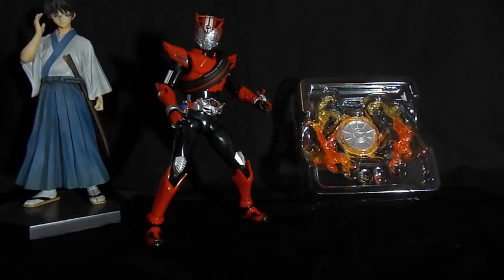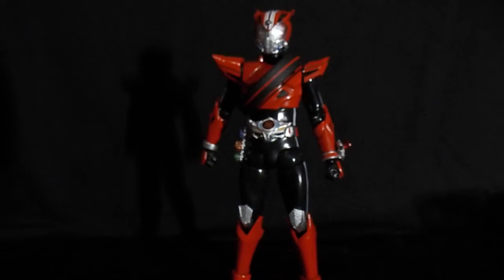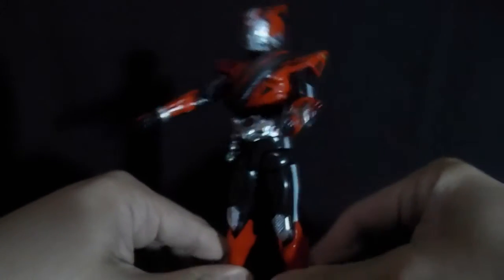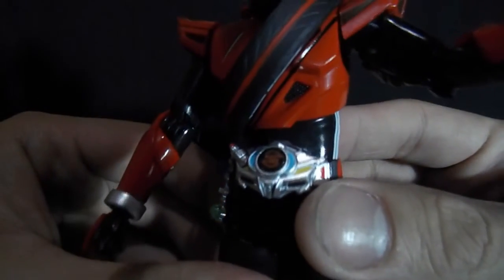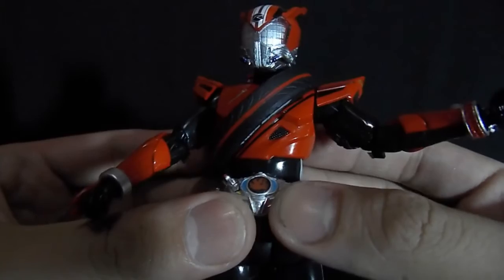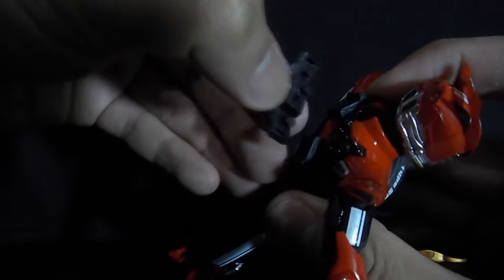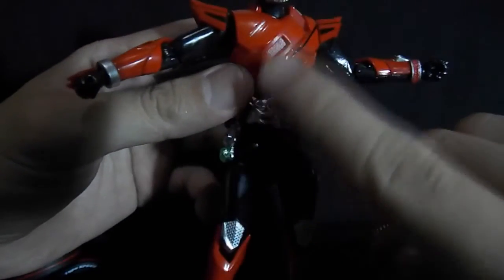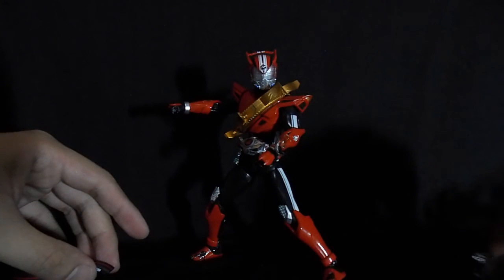SHF Kamen Rider Drive Type Speed: How to Tire Koukan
This is sort of Part 2 of my first video. This is just to demonstrate how to attach the Max Flare tire onto the SHF Kamen Rider Drive Type Speed.